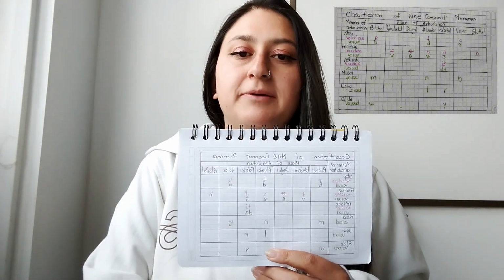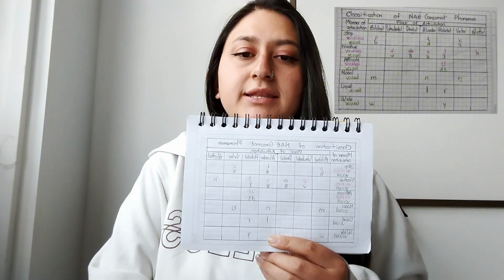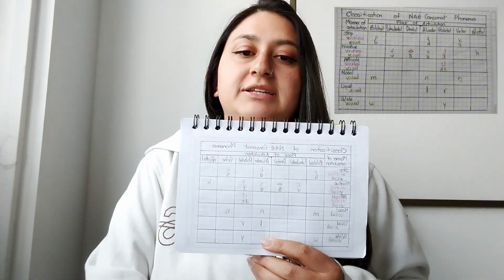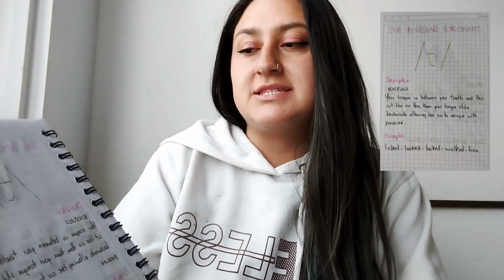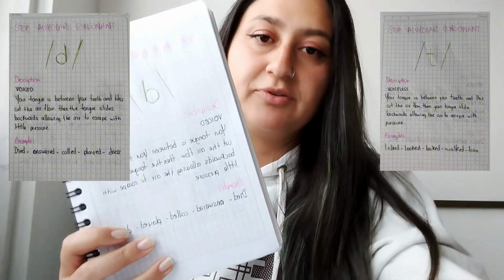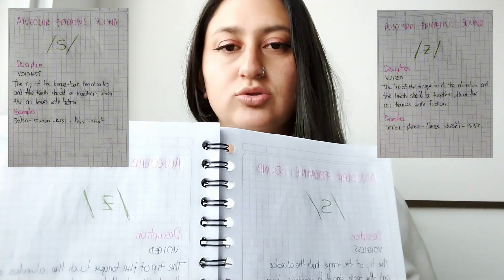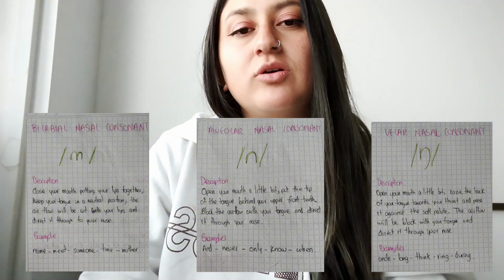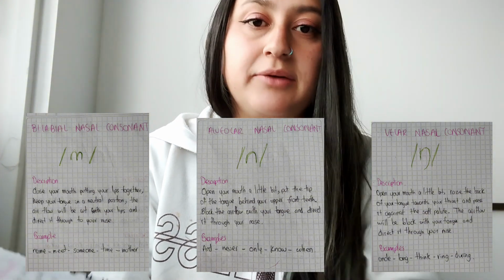consonante sound chart